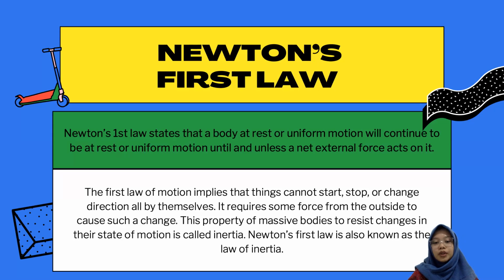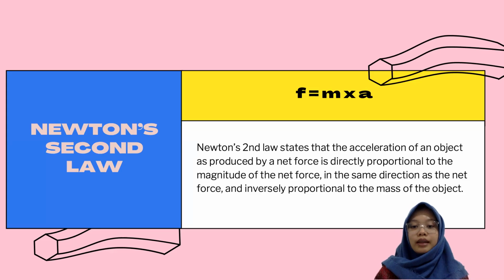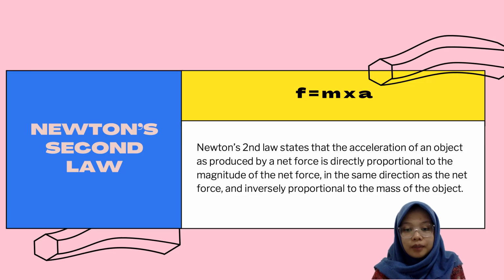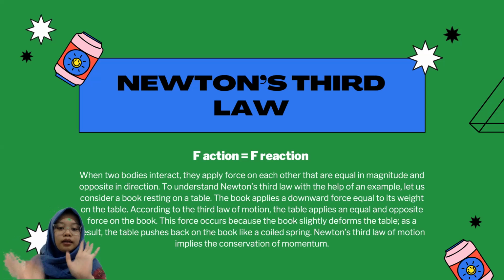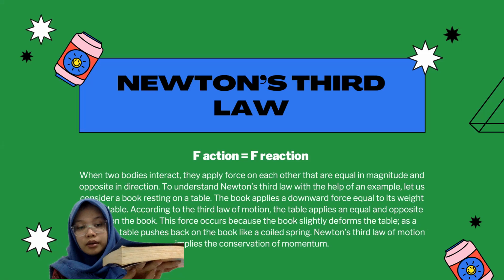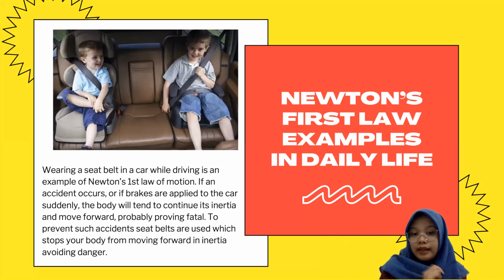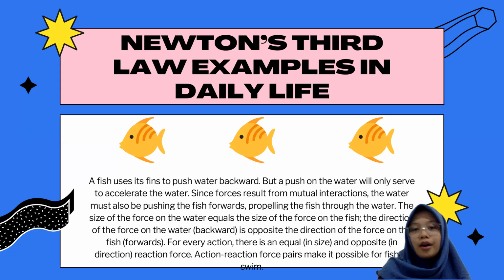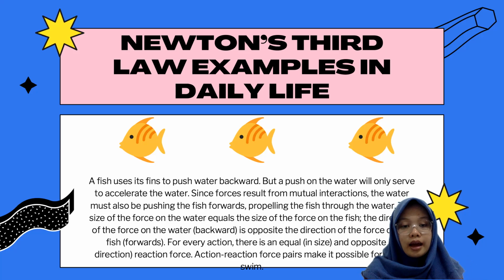Newton's Law | Integrated Science | Tasya Fadila